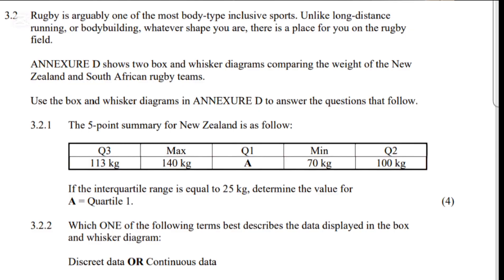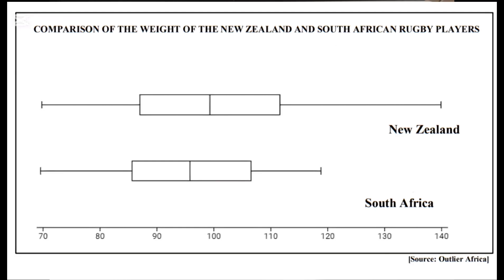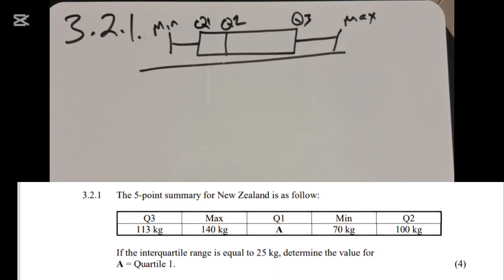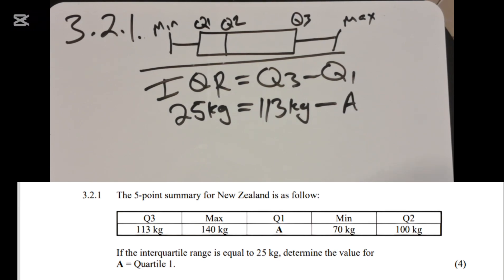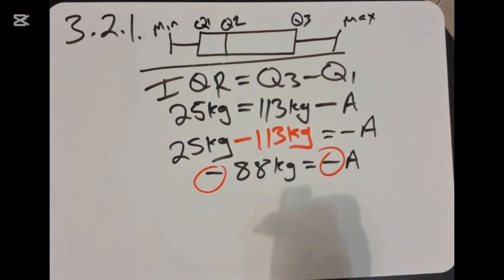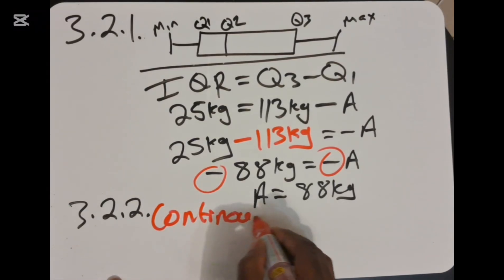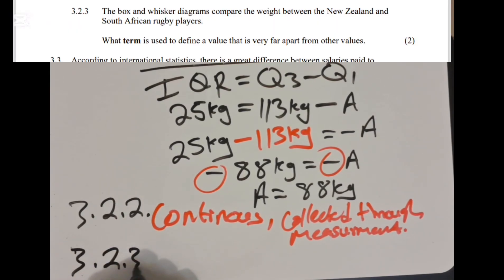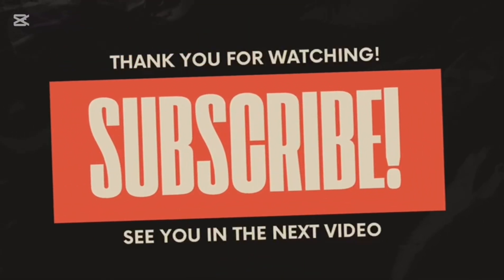Mathematical literacy Data Handling, IQR and Box and whisker diagram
Box and whisker diagram, IQR